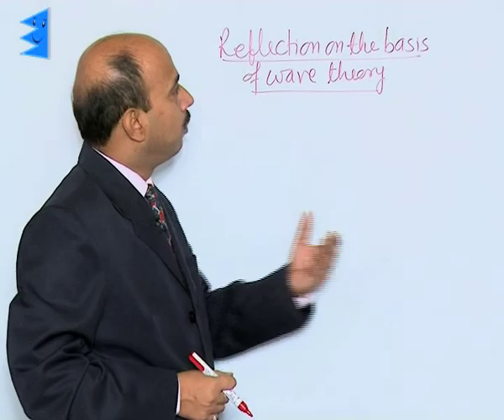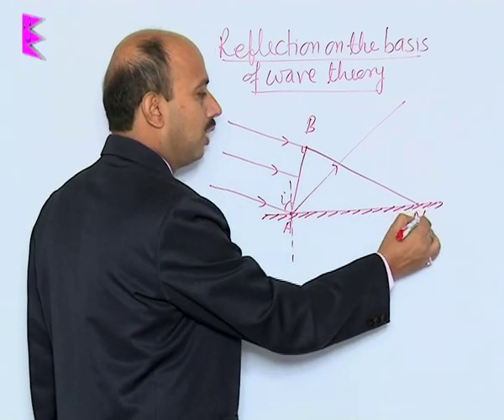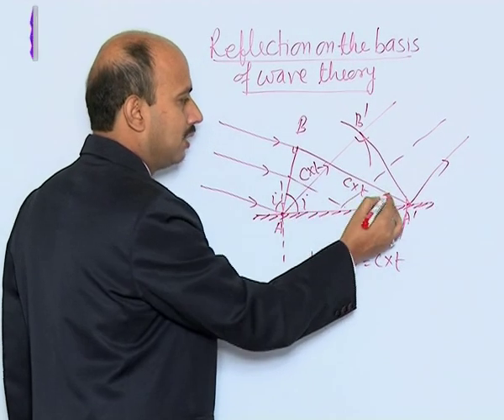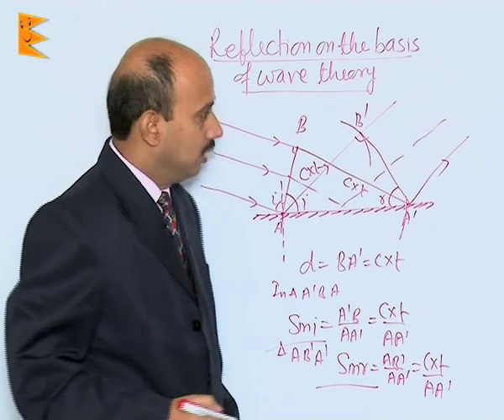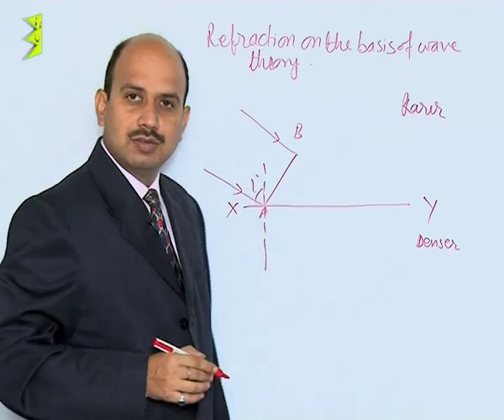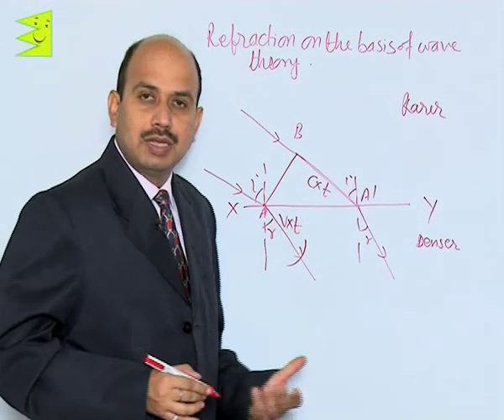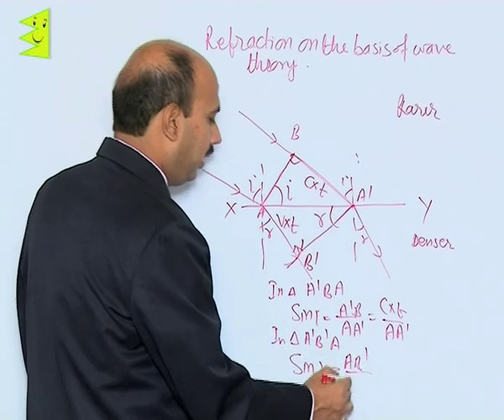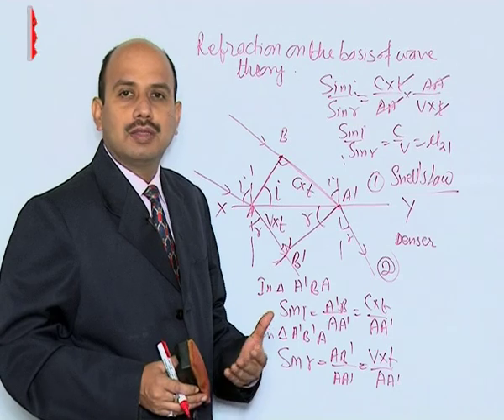CBSE Class 12 Physics Wave Optics Reflection on the Basis of Wave Theory |Extraminds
Topic: Reflection on the Basis of Wave Theory
Extraminds